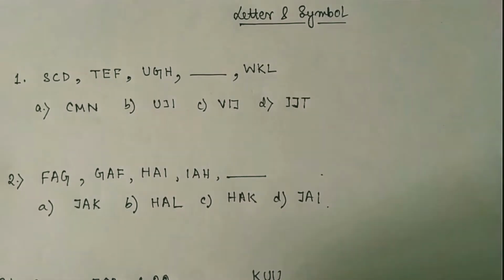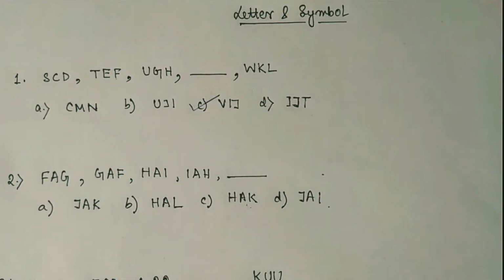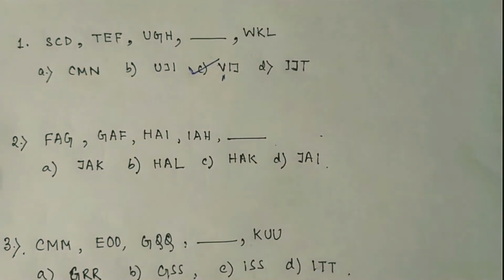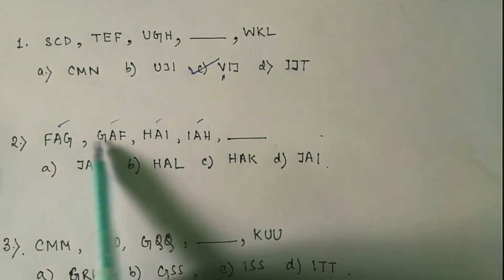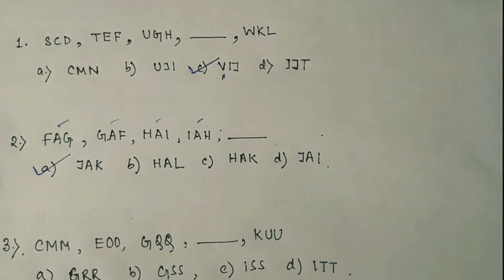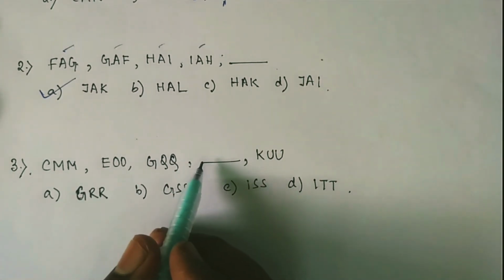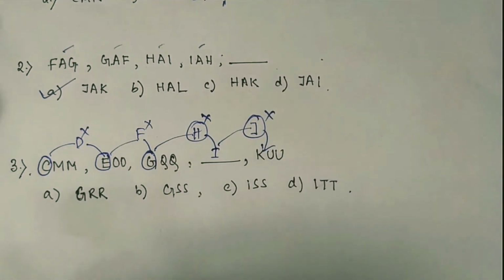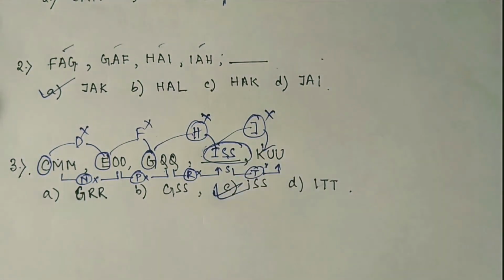Letters and Symbols | Logical Reasoning Part 2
Welcome everyone to a new video lecture series on Logical Reasoning. Logical reasoning is the process of using a rational, systematic series of steps based on sound mathematical procedures and given statements to arrive at a conclusion. In this series we will cover the following topics:-

1. Directional Sense
2. Letters and Symbols(currently)
3. Coding and Decoding
4. Venn Diagrams
5. Symbols and Notations
6. Analytical Puzzles
7. Table Charts
8. Pie Charts
9. Bar Charts

I hope, you will enjoy it. So, Let's get started.